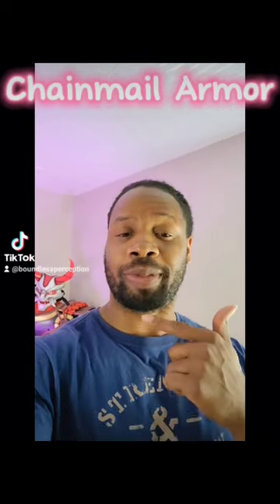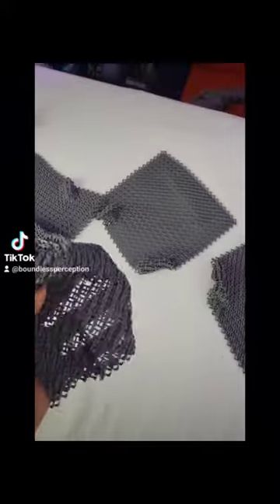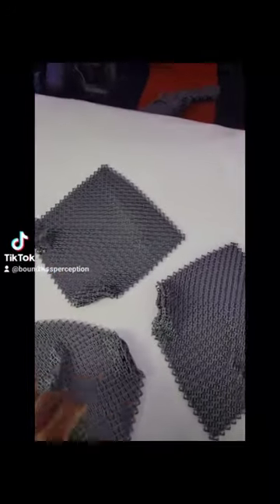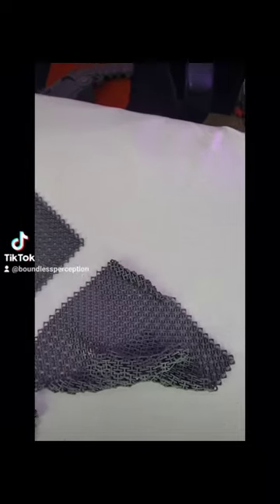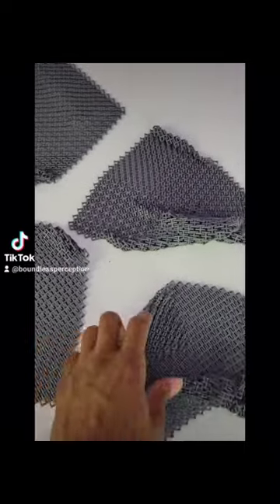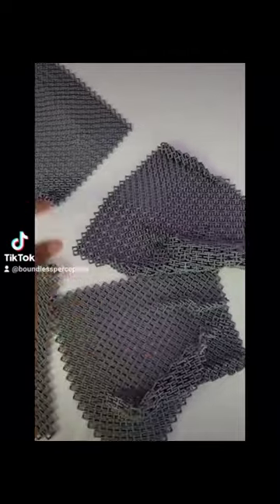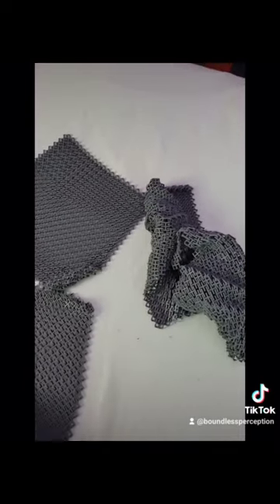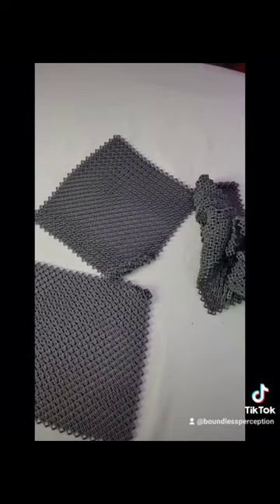Working on my 3DPrinted Chainmail Armor